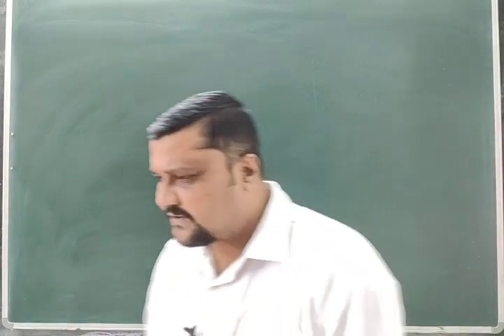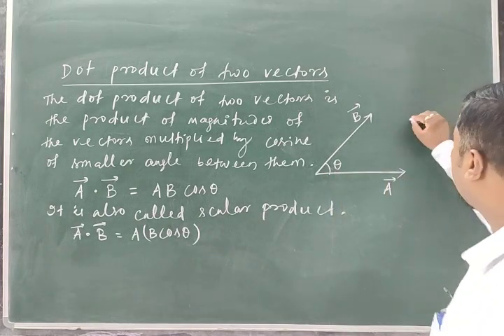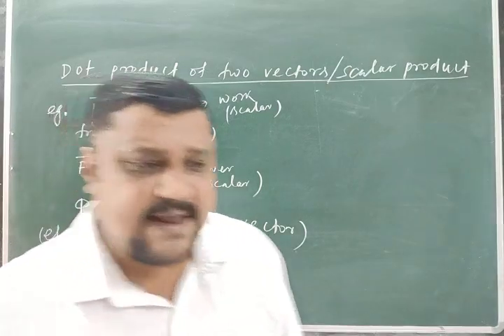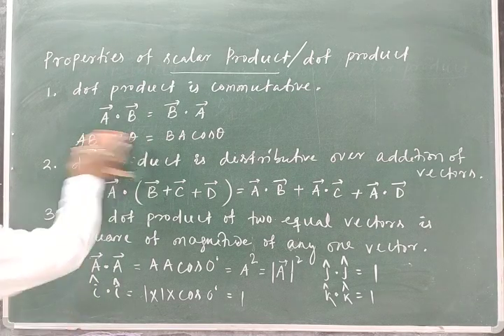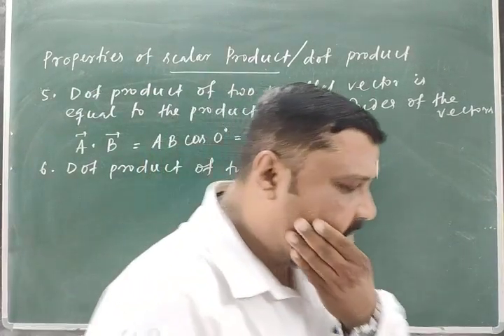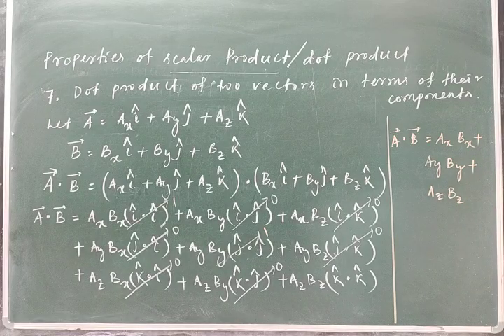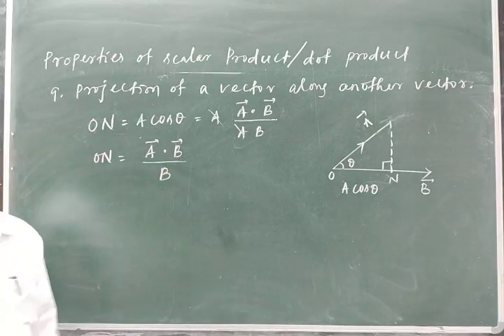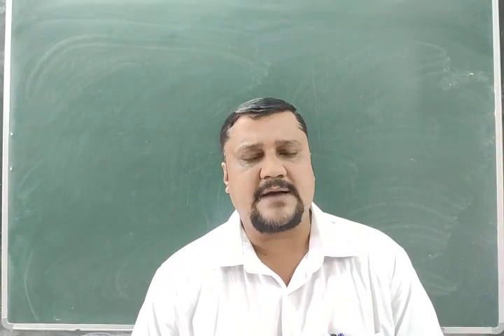Scalars and Vectors part 5 by Sushanta Sir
dot product of two vectors and it's properties